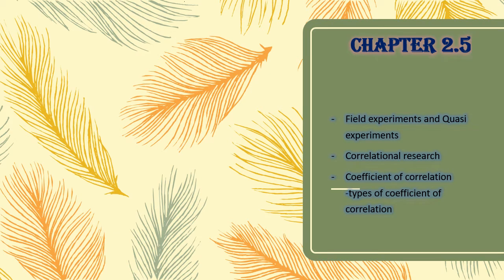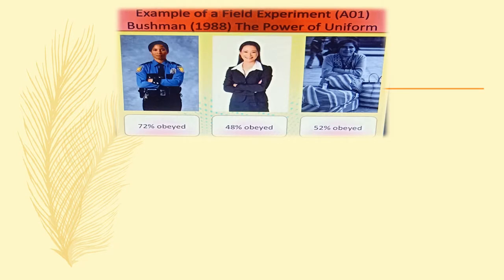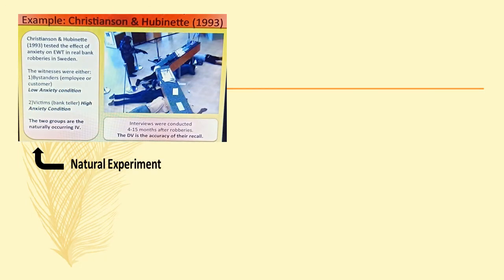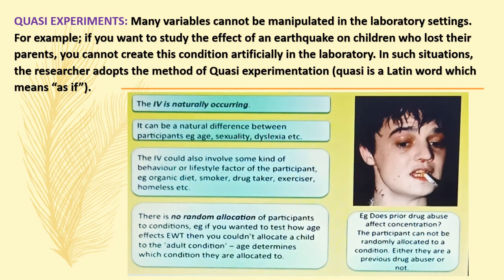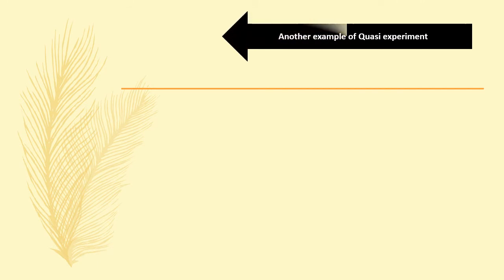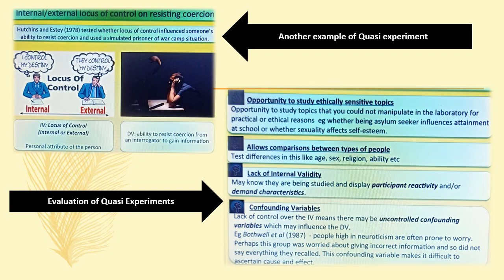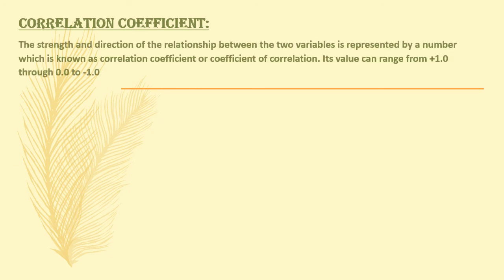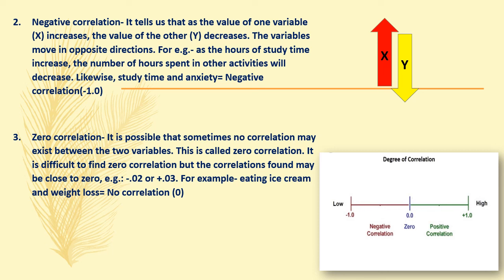Psychology/ Class 11 CBSE/ Chapter 2.5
- Field experiments and Quasi experiments
- Correlational research
- Coefficient of correlation
  -types of coefficient of correlation